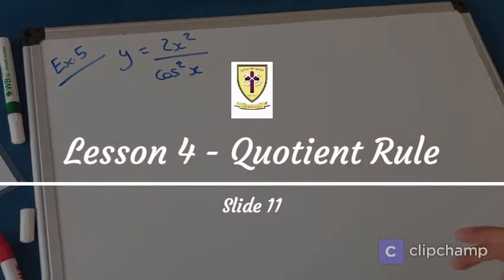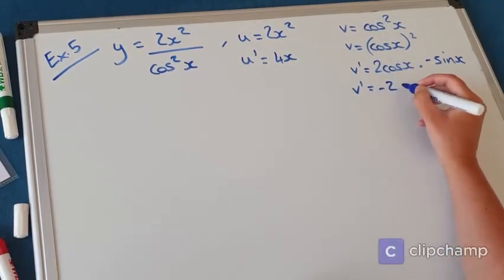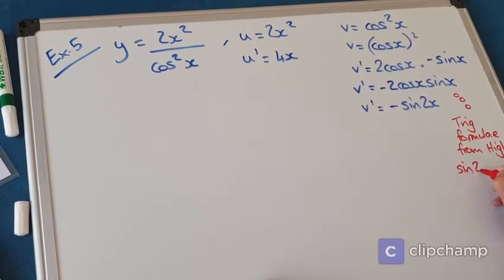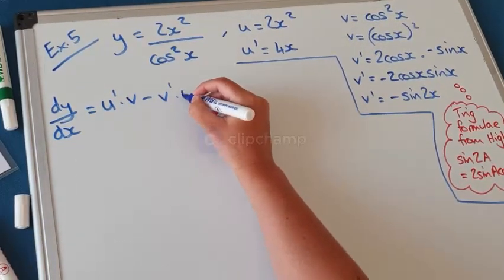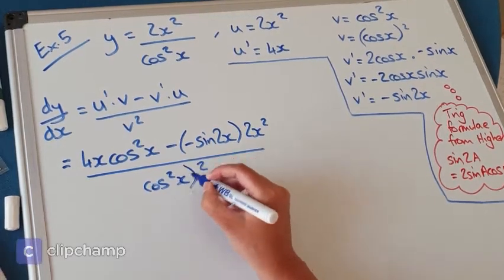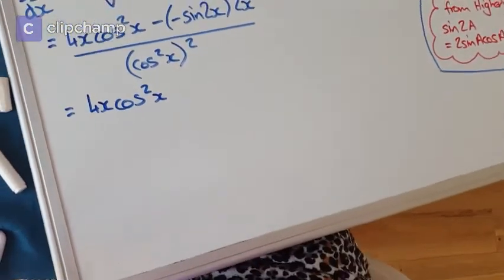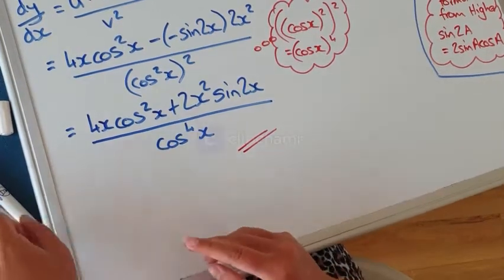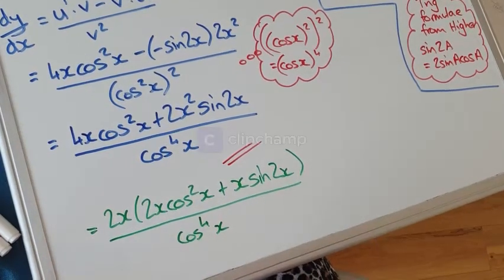Lesson 4 - Quotient Rule - Slide 11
Differentiation example using Quotient Rule.